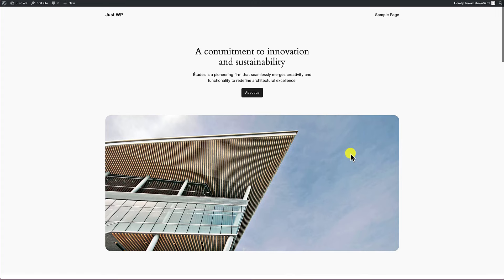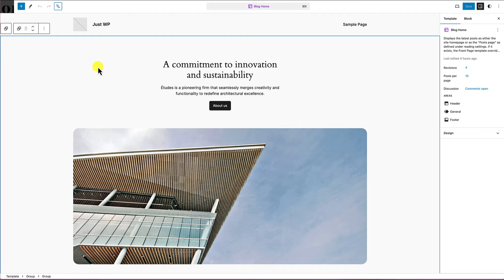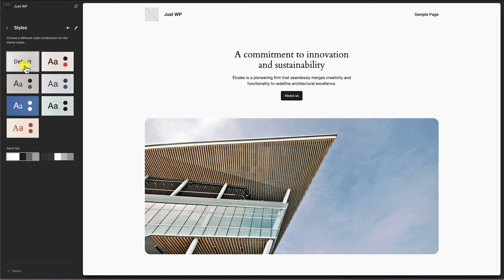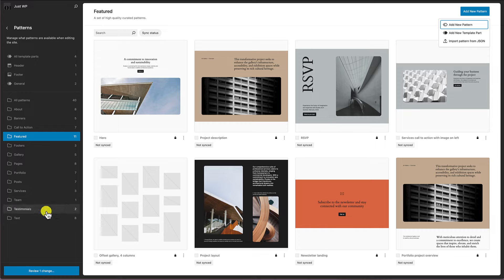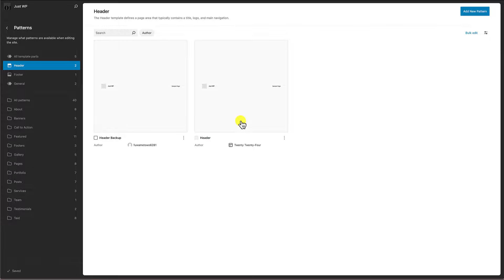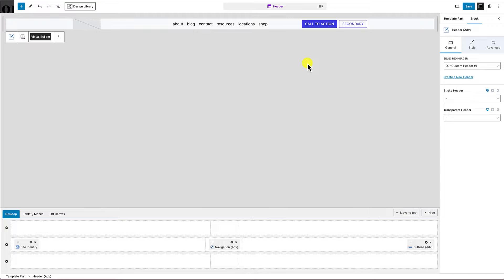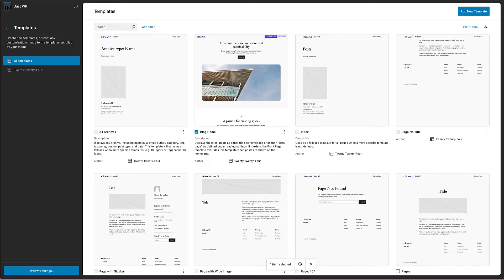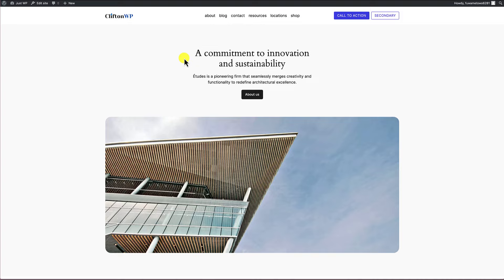How to Add a Custom Header Built with Kadence Advanced Header Block to WordPress Block Themes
In this video, I’ll walk you through how to easily add a custom header to your WordPress block theme using Kadence Blocks’ powerful Advanced Header Block. Perfect for anyone wanting more control over their site's header design for their block theme!
In this tutorial, you'll learn how to design and implement a responsive custom header in a block theme using Kadence’s powerful Header Block. Whether you’re new to Kadence or looking to enhance your website, this step-by-step guide will have your custom header up and running in no time.
Timestamps and resources are below!

Timestamps:

0:00 Intro: How to Add a Custom Header Built with Kadence Advanced Header Block to WordPress  Block Themes
2:50 Overview & Walkthrough of a Block Theme (2024 WP Theme)
11:48 Overview and Walkthrough of a Classic Theme (Kadence Theme)
15:08 Installing Kadence Blocks in a Block Theme
16:19 How to create a custom header and add it to your Block Theme globally.
21:50 How to revert the header to the default header in your Block Theme
22:40 How to add a custom header to only one template in your Block Theme
24:45 How to switch from a Block Theme to the Kadence Theme and add your Custom Header.
26:25 Conclusion and Thank you!

🙏SUPPORT & THANK YOUS?
✅ Leave a Super Thanks in YouTube Comments

🧰TOOLS AND LINKS I USED IN THIS TUTORIAL
✅ WordPress CMS: FREE
✅ Gutenberg Block Editor: FREE
✅ Kadence Free Theme: FREE
✅ Kadence Blocks: FREE

✅ WordPress CMS: FREE
✅ Kadence Blocks: FREE

Please note that any links within this video and its description may contain affiliate links which means that if you click on one of the product links and purchase a product, I may receive a small commission. The commission does not increase the price you pay for the product and you can always purchase directly from the source.

Lastly, All of the opinions in this video are my own. I did not receive any compensation for making this video.